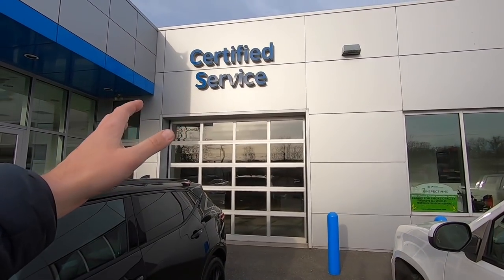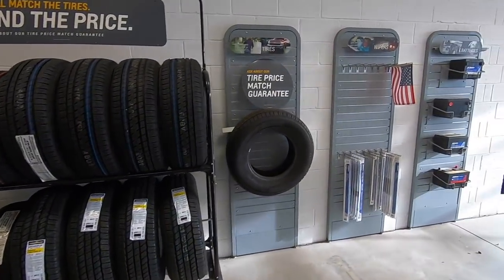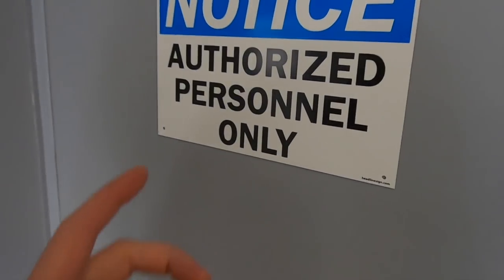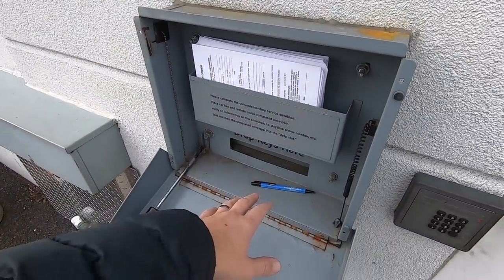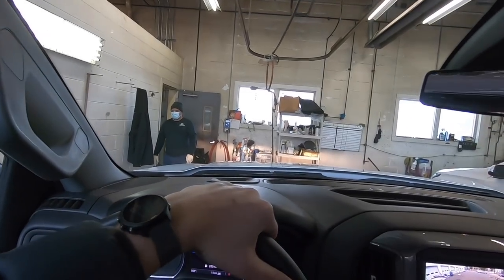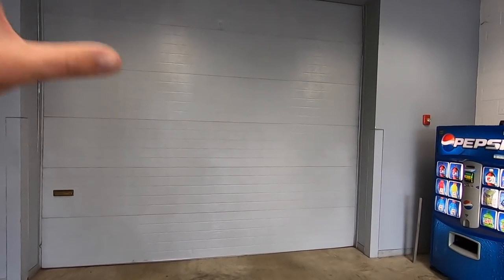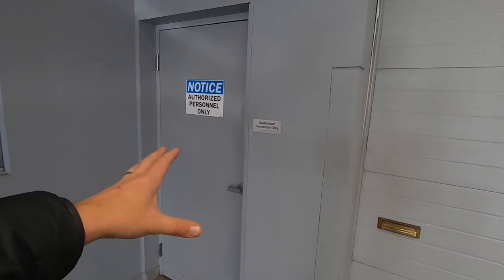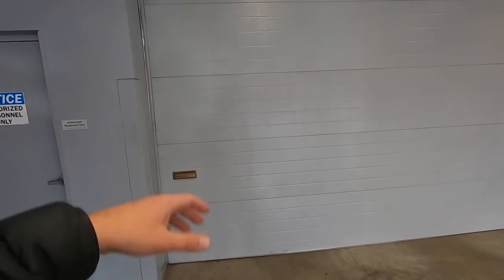Dealership Life - The Service Department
Our Chevrolet Certified service department at Schumacher Chevrolet of Livingston is closed Saturdays so I figured I'd show you around a bit.